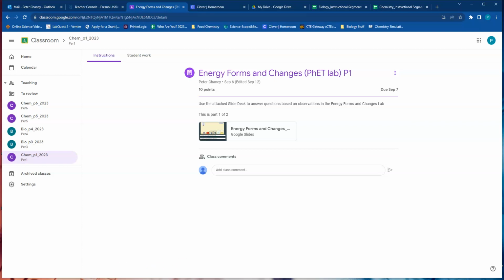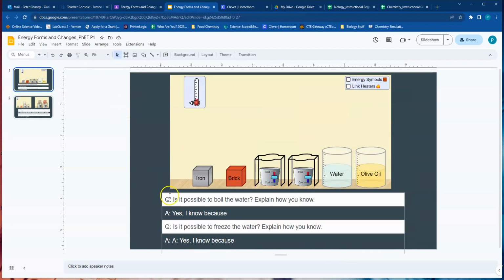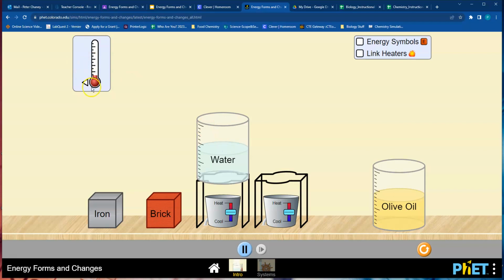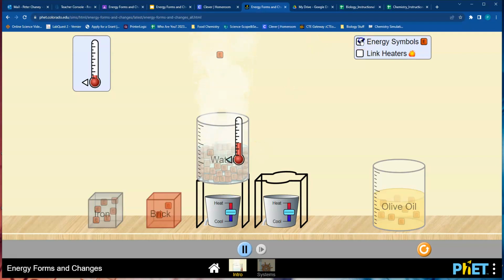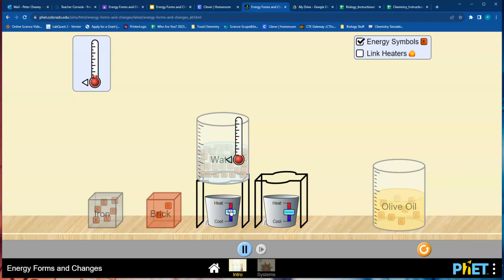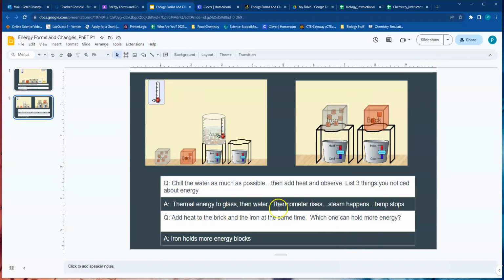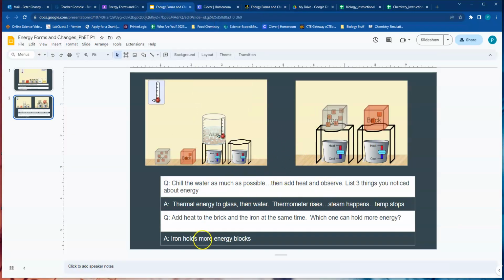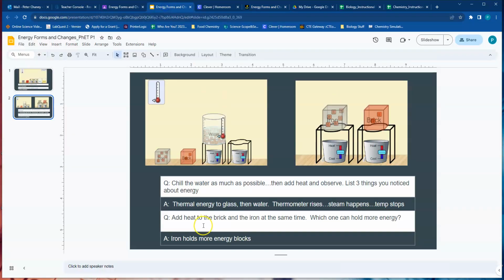PhET Energy Forms P1